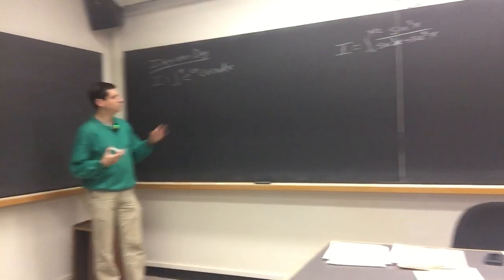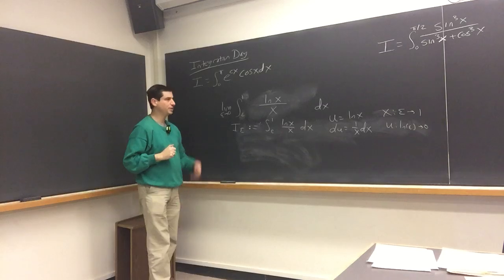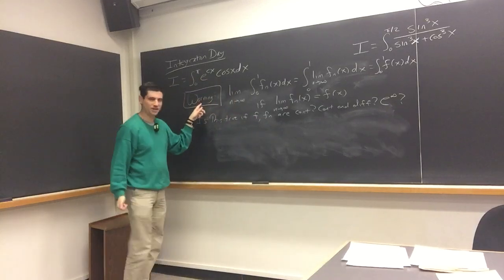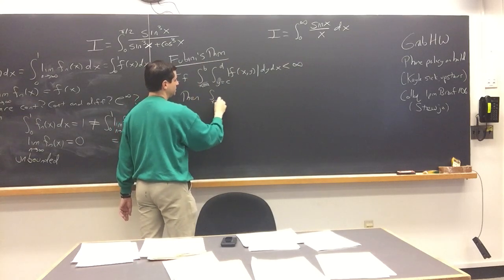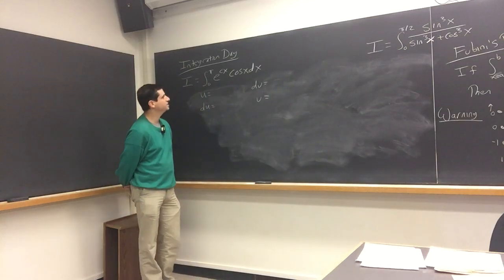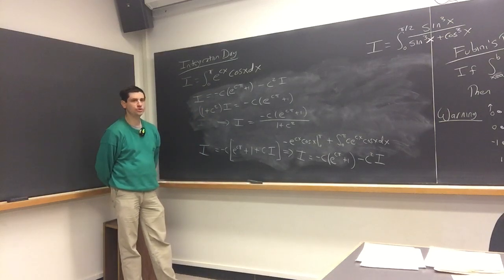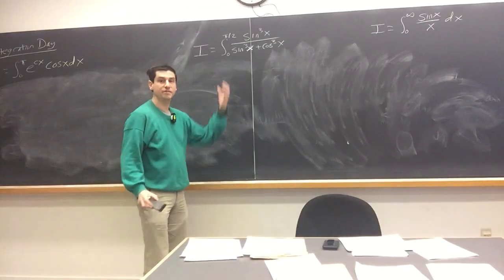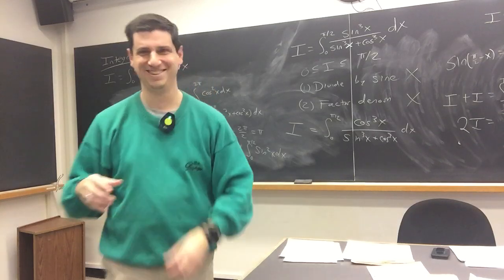Math331 Lec17 IntegrationI